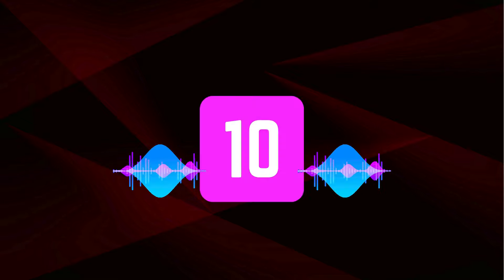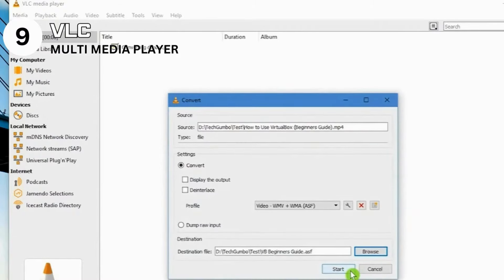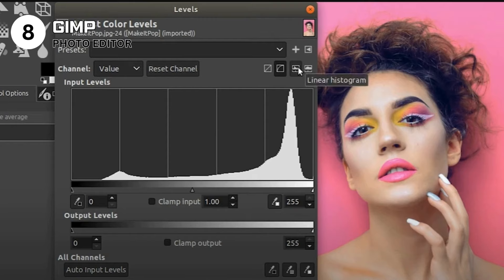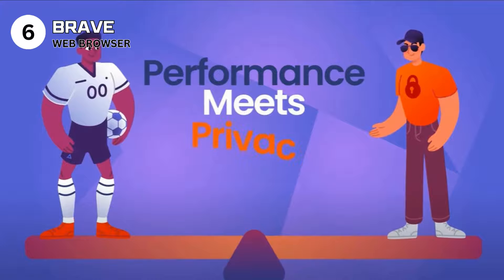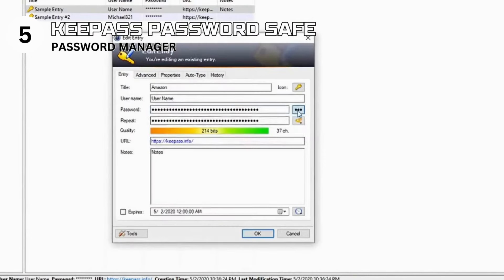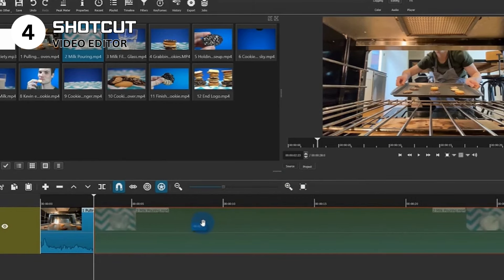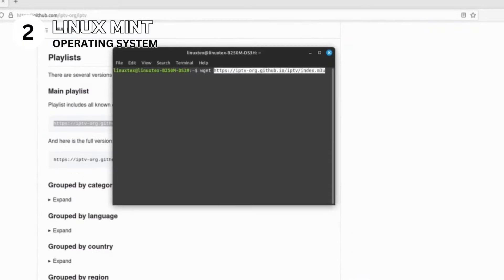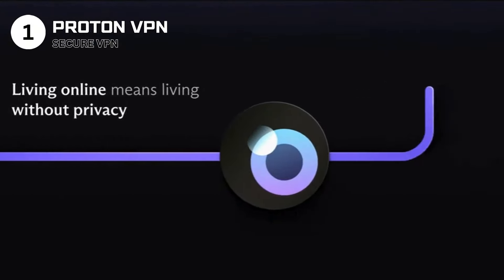The Ultimate List of Top 10 Free Software for 2024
Discover the top 10 free software of 2024 that will revolutionize your digital life! From office suites to VPNs, explore how you can boost productivity, enhance creativity, and secure your online presence without spending a dime.

Timestamps:
0:00 Introduction
0:36 LibreSoft
2:31 VLC Media Player
4:06 GIMP
5:44 Audacity
7:25 Brave Browser
9:15 KeePass Password Safe
11:01 Shotcut
12:51 Mozilla Firefox
14:37 Linux Mint
16:25 Proton VPN

Cheers,
TechWhoop. 💃🏿